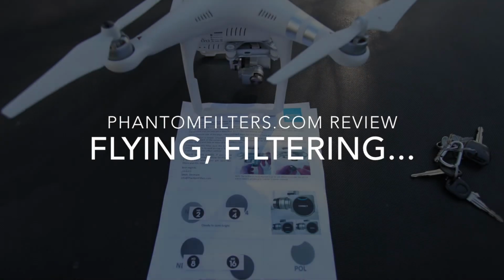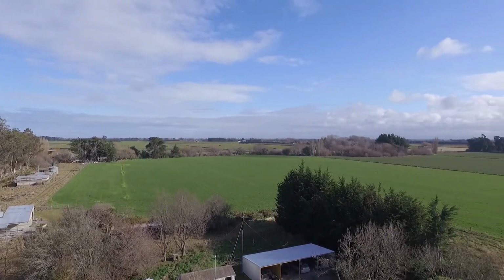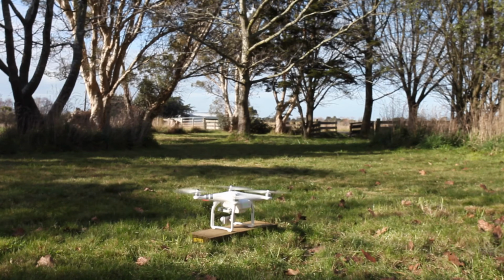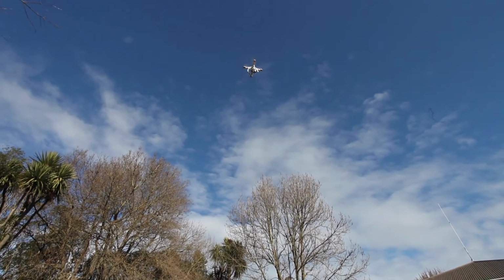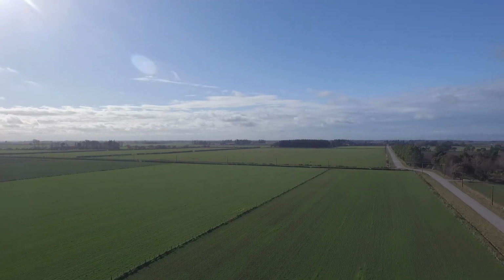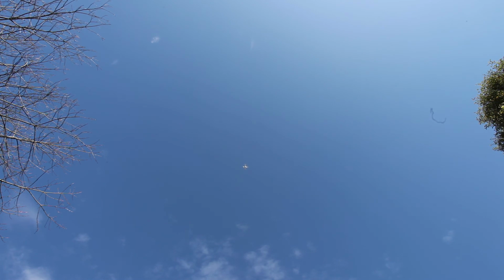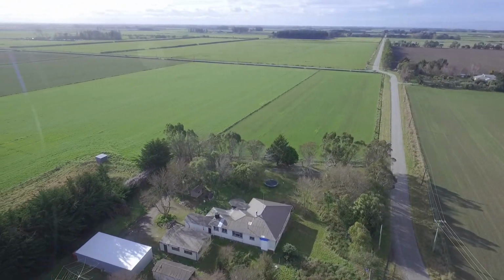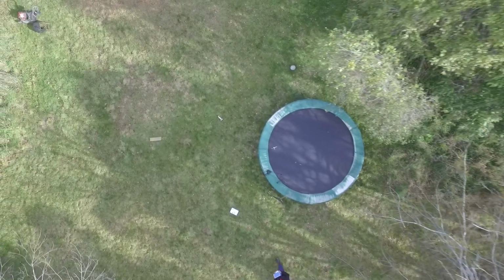phantomfilters.com Phantom 3 Filter review.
A quick review / test of the phantomfilters.com phantom 3 ND 16 and PL filter.

Not the best camera filters I've used, but certainly good value for money if your budget is tight, or you would just like to try out filters on your Phantom without spending a lot of money.